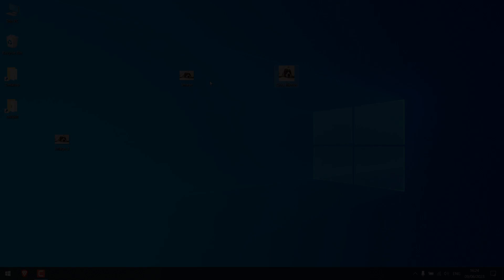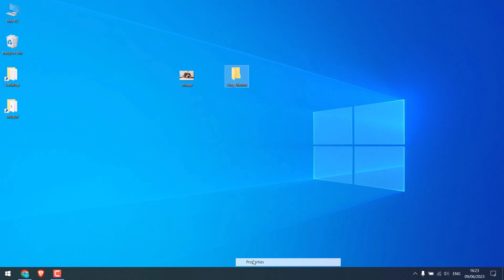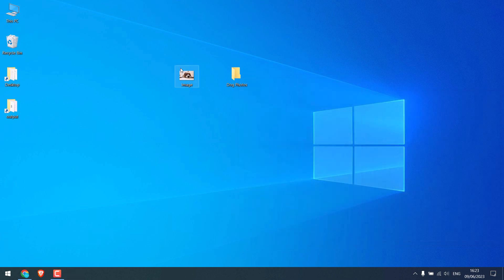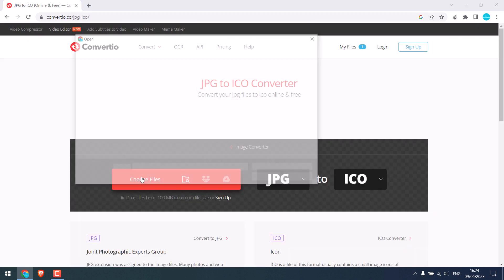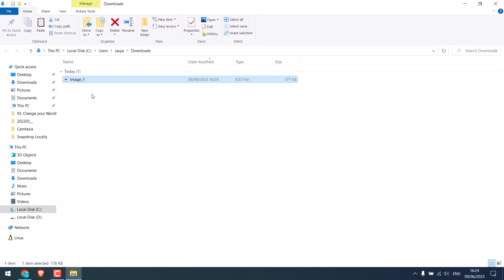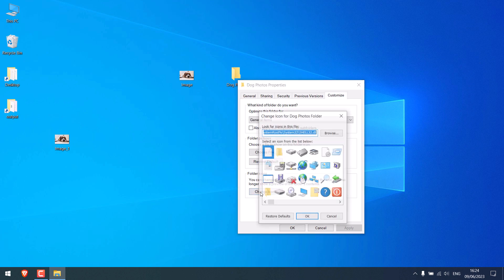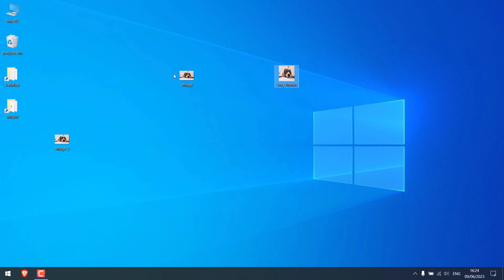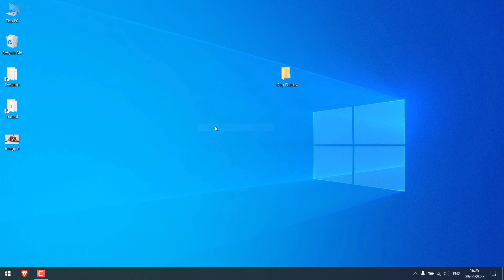How to change the folder icon in Windows 10 with any photo?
In this tutorial, we'll show you how to easily change folder icons on Windows 10. You can use any image to set it as a folder icon.

To change the icon of a folder, you will need to convert the images to ICO format. Regular image files will not work. Use any online converting tool to change the format of your image to ICO. Then, on the folder you wish to change the icon for, right-click, go to "Properties," click on "Customize," and then select "Change Icon." Browse the ICO image and you will be able to have your desired image as the folder icon.

However, please do not delete the icon image, as doing so will revert the folder to its default icon. Thank you.